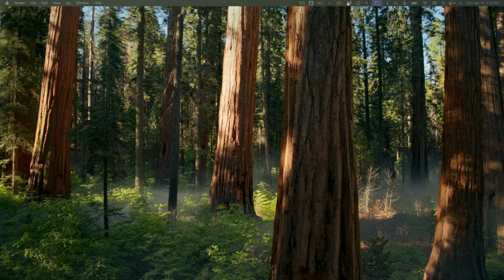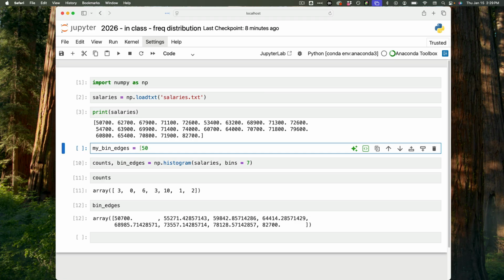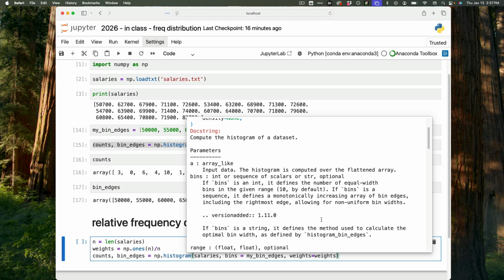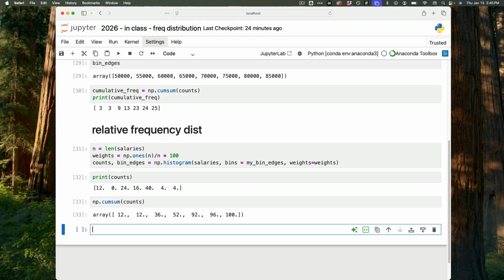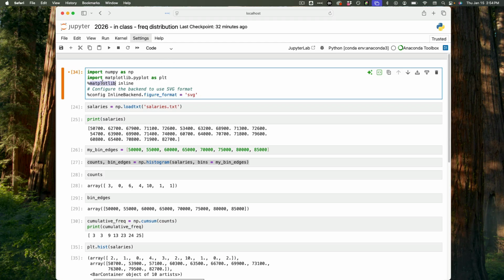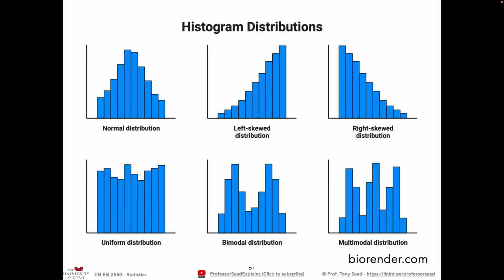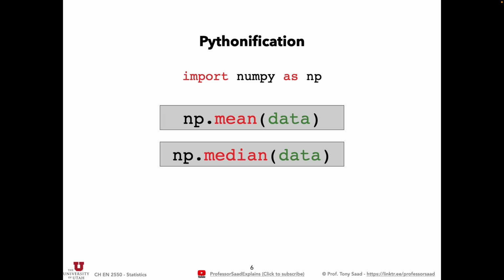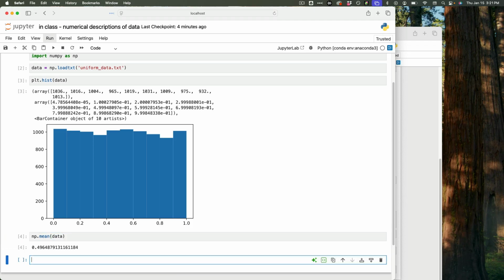04. Graphical Descriptions of Data 2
We continue our discussion on graphical descriptions of data and talk about histograms and how to build frequency tables and interpret them and plot them.

NOTE: due to technical difficulties the recording is intermittent and dropped at various places. thank you for your understand.